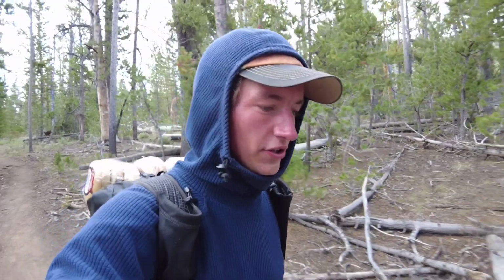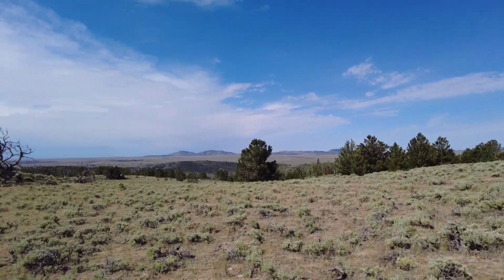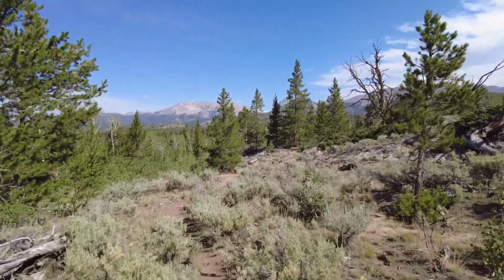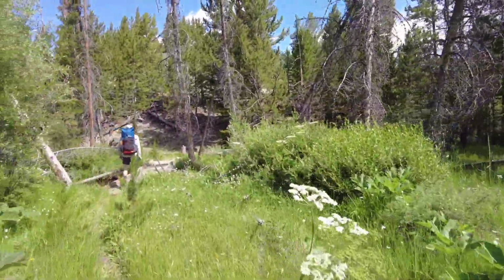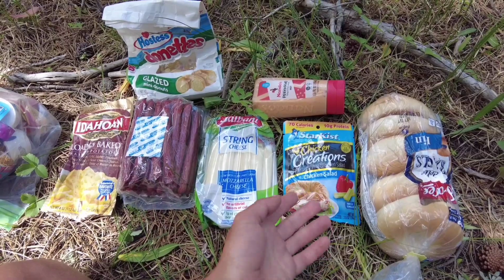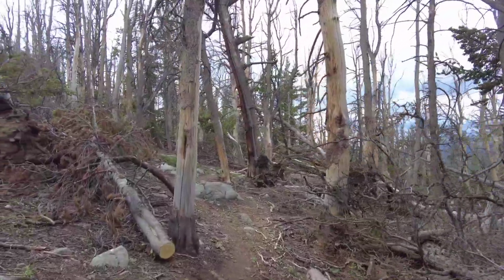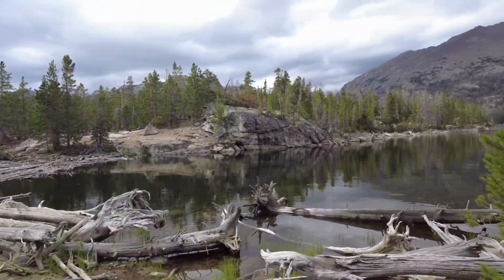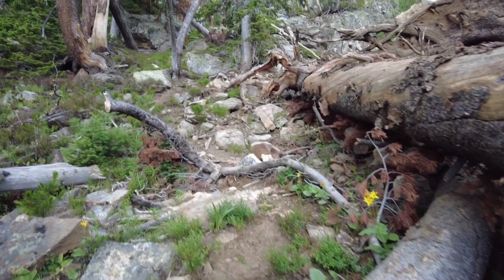CDT Day 75 - beginning of the Wind River Range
bitcoin: bc1q3tkq38gcaawtuuvmanwczahun0y9wzxjq9j472

ethereum:
0x0fF3e16Df19e8677db52c7Bf9fC2a1F6464f151f